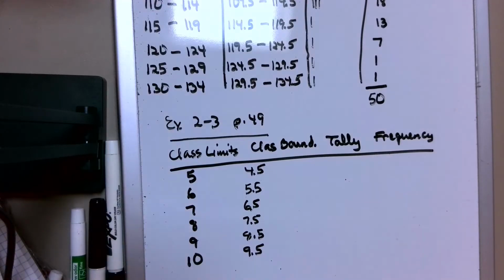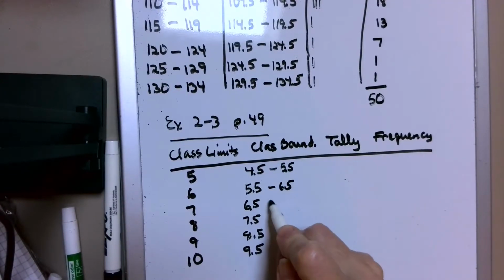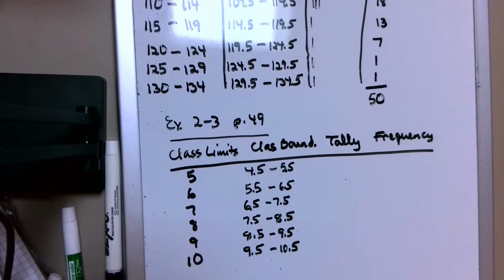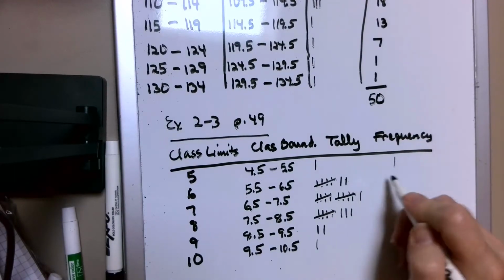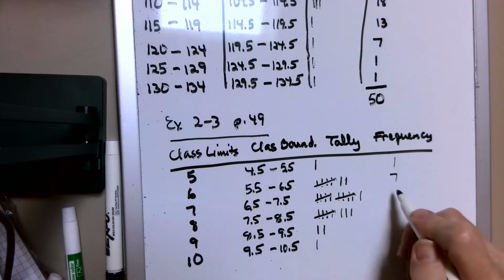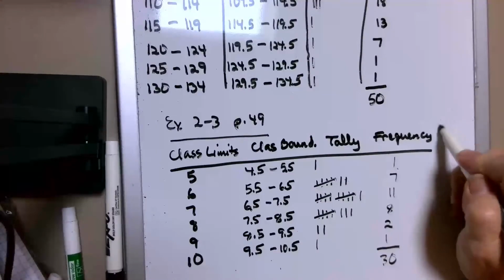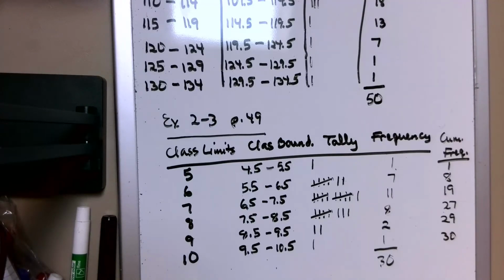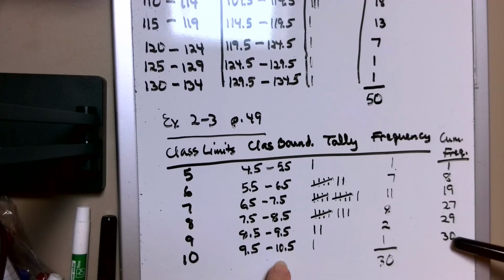MAT 107 Section 2-1 Video 2